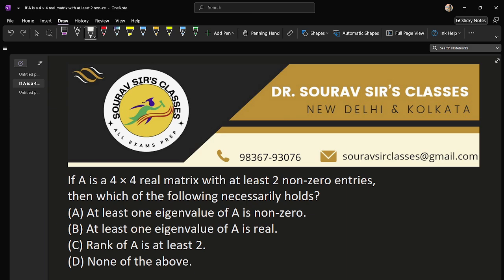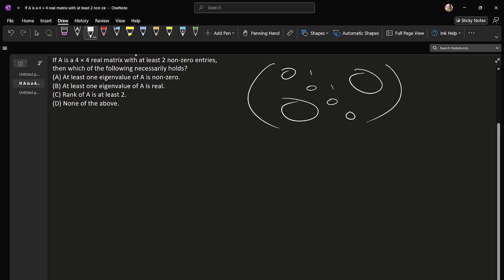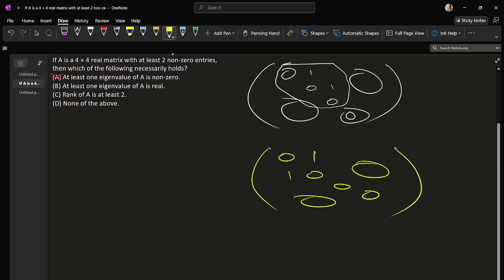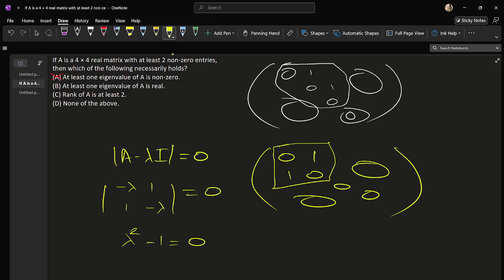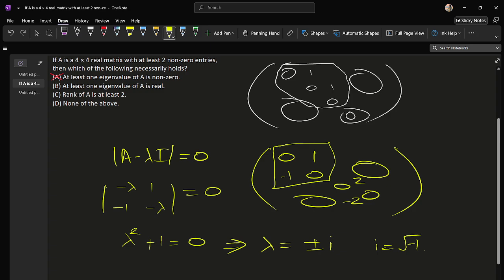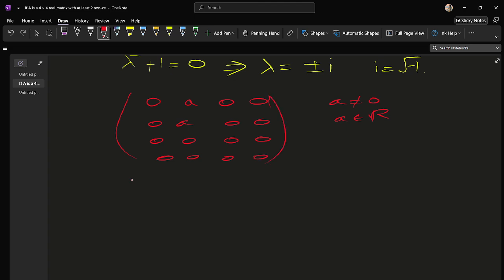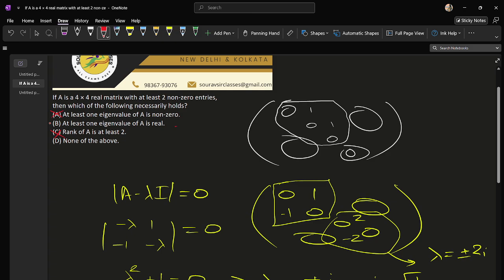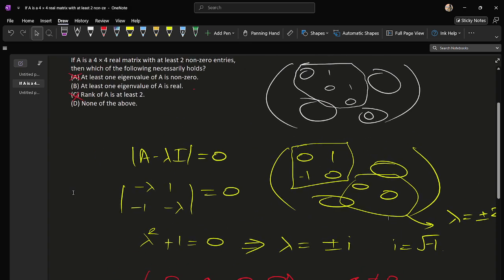ISI MTech QROR 2024 | Question No,. 19 Detailed Analysis and Answer Breakdown.